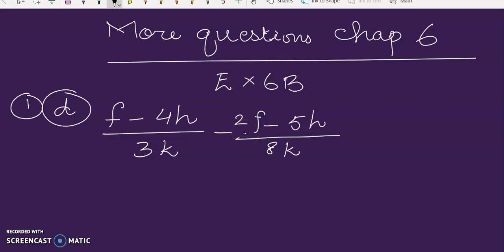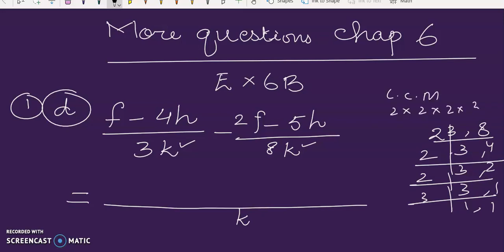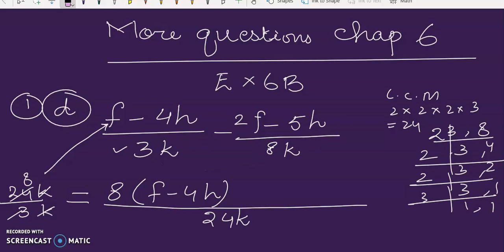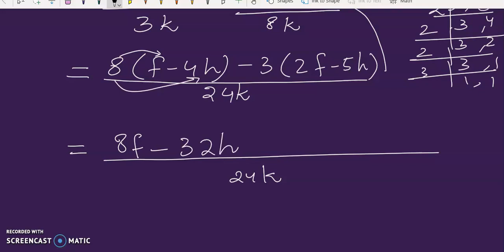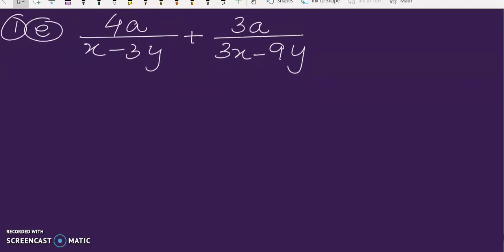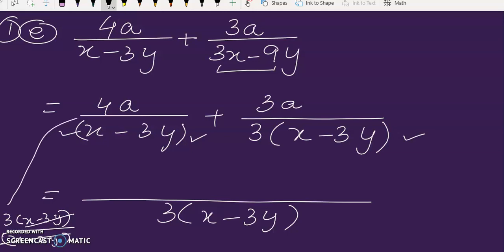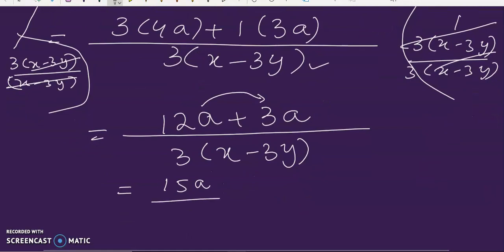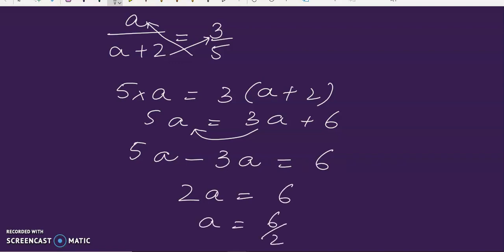Solving the Algebraic Fractions Ex 6b Q1 b and e part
More on chapter 6
This Video explains further how to deal with the LCM involving  Algebraic fractions.
If you want to master the LCM of Algebraic expressions ,then do not miss this video as well as the previous video in this series.